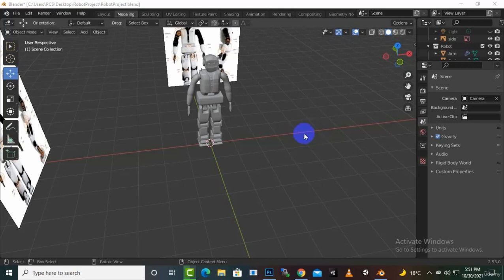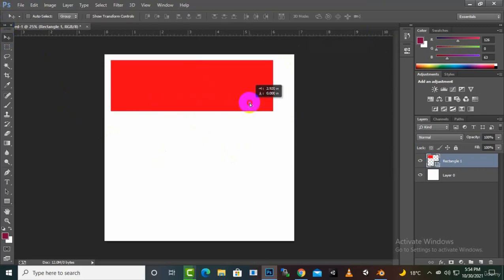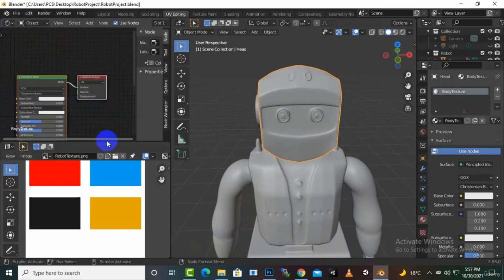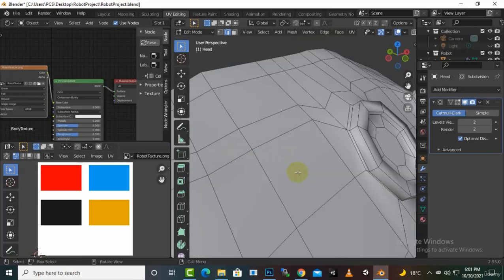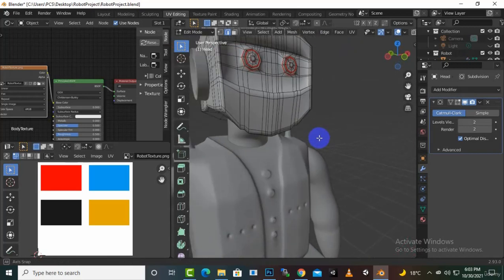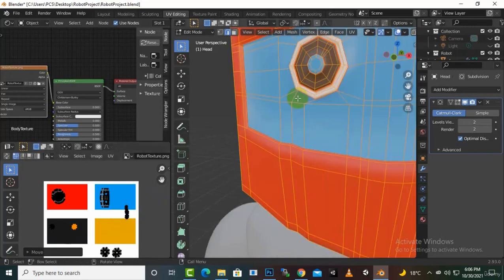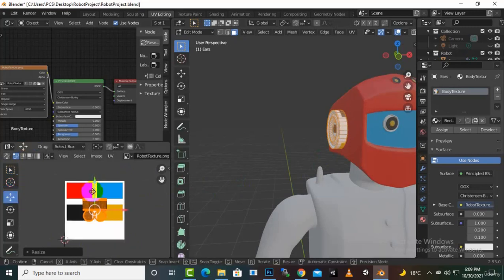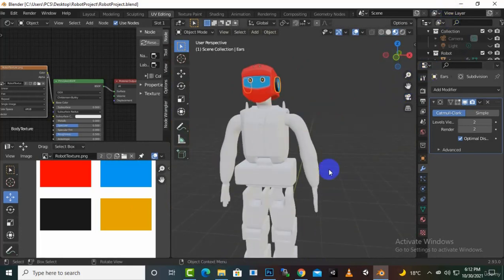Blender Game Assets Modeling Course For Unity Game Engine | #19 Face Texturing Robot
in this particular course we will create:

Stylized Character
Robot Model
Rickshaw Model
Suzuki Model